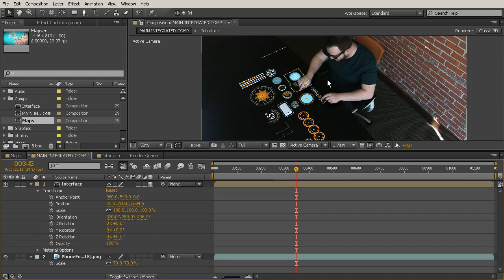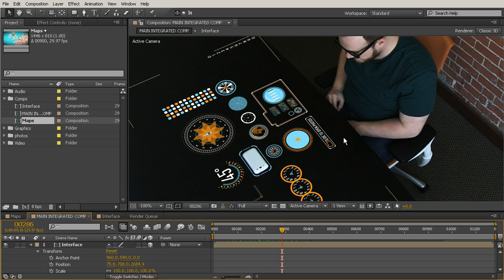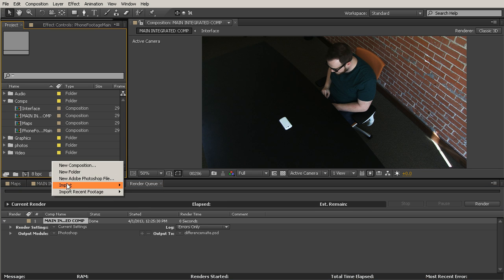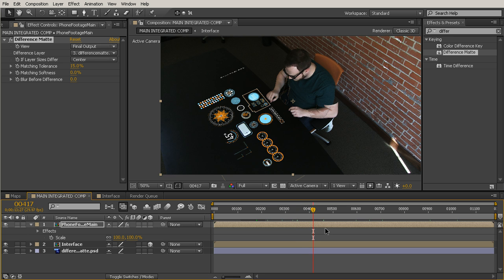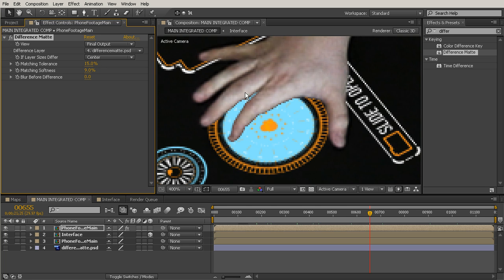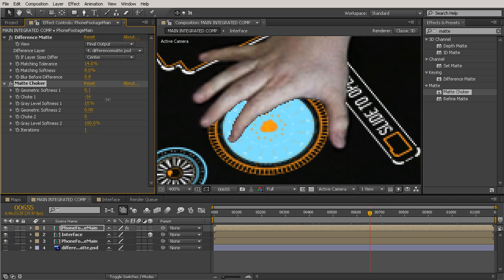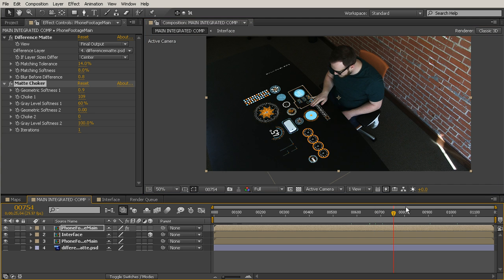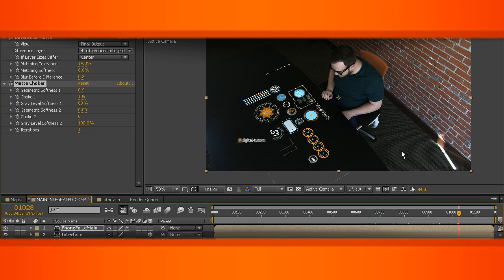как сделать сенсорный дисплей в Adobe After Effects (Часть 4)